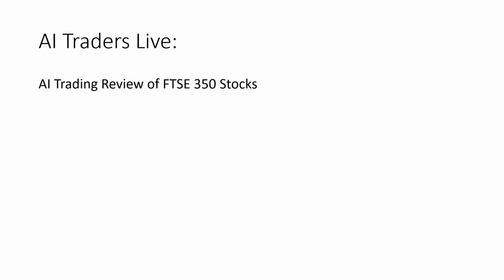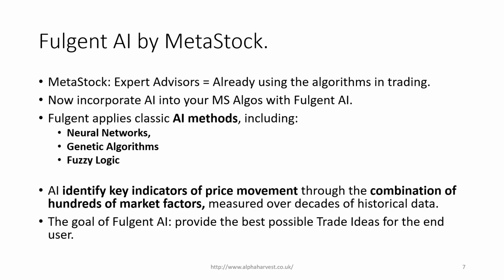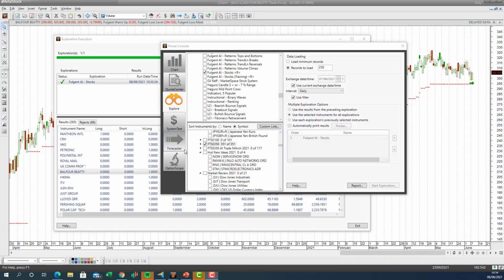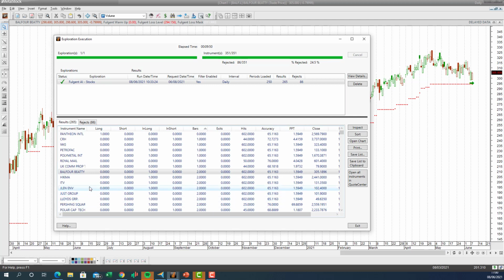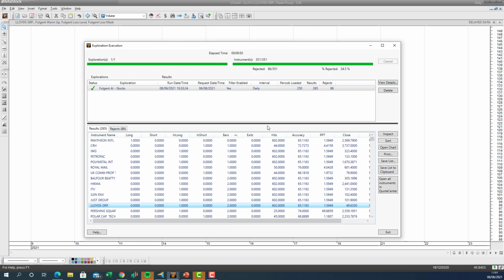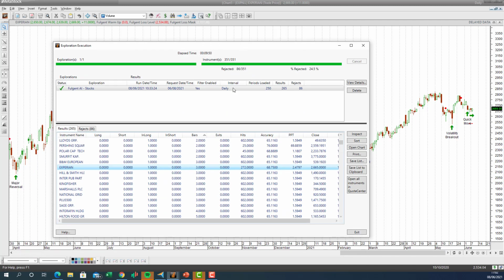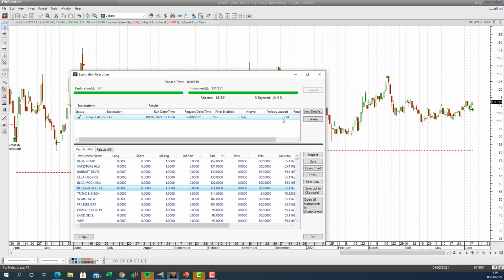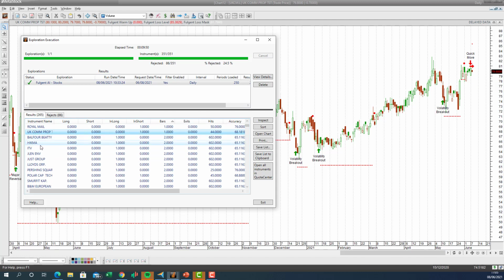FTSE350 Artificial Intelligence Trading Review 8th June 2021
Using AI to find high probability trades in the FTSE350 index stocks.